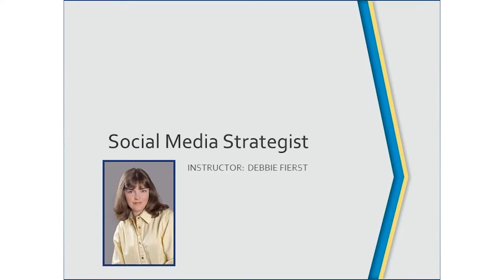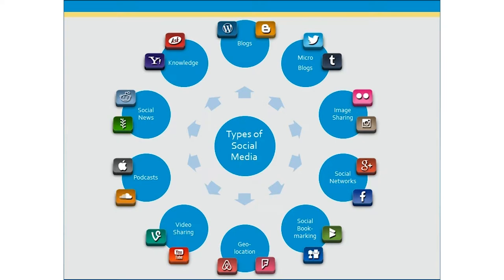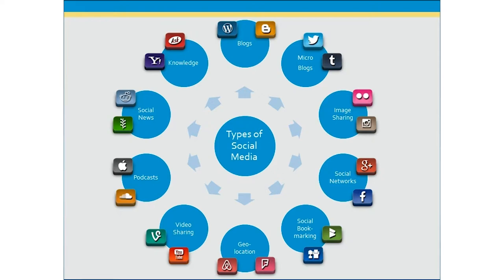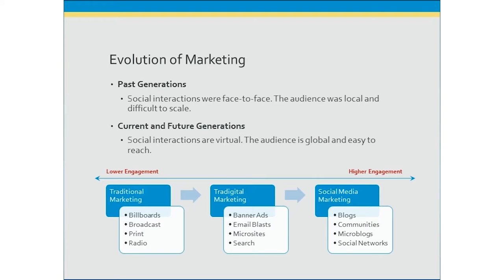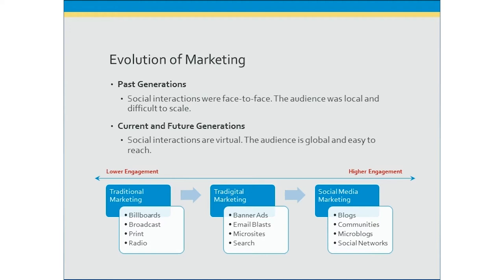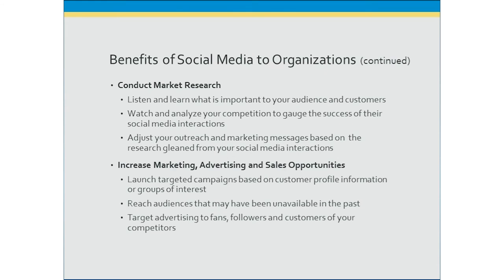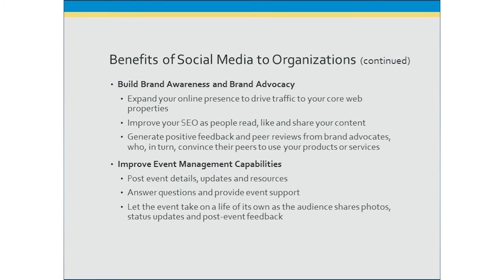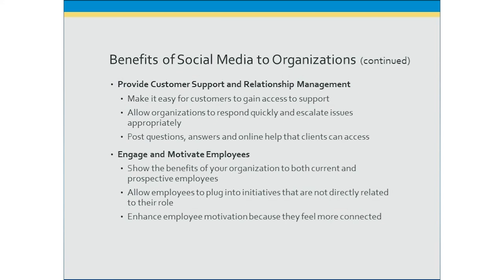Social Media Strategist Training Diploma | Adams Academy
Social Media Strategist Skills Training - Complete Video Course is designed for the folks who are planning to become a social media professional.

With the help of this video training course, you may be capable of benefit information about one of a kind styles of social media systems or channels inclusive of fb, instagram, linkedin, twitter, pinterest and so forth. You'll learn the strategies of making successful social media campaigns as nicely. Apart from that, you may be capable of find out about social media rules, advertising studies, advertising techniques, customer service strategies, reporting, growing powerful contents and so forth.

This on-line video will permit you to learn the technique of having jobs in social media marketing. Most importantly, it'll train you how to become a social media manager. So, what are you waiting for? Watch this awesome Social Media Strategist Skills Training - Complete Video Course right away and enlarge your social media advertising and marketing strategies, strategies and skills.